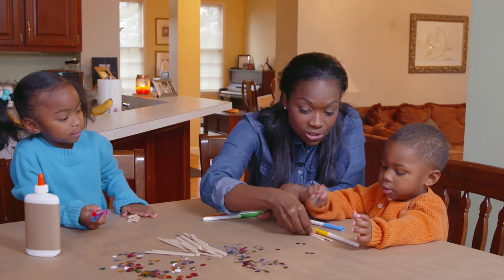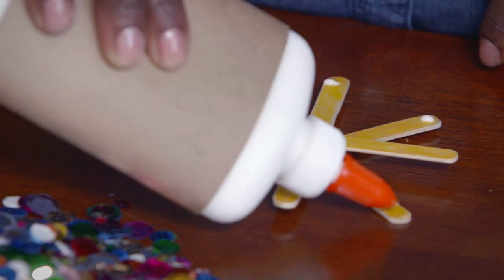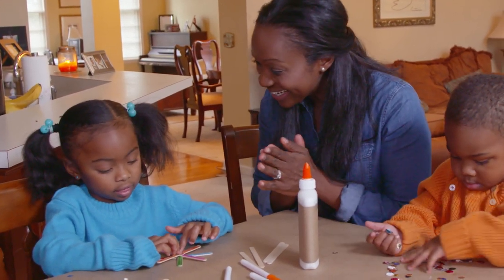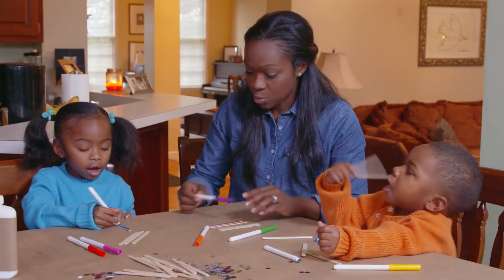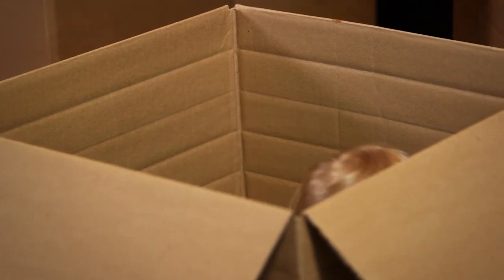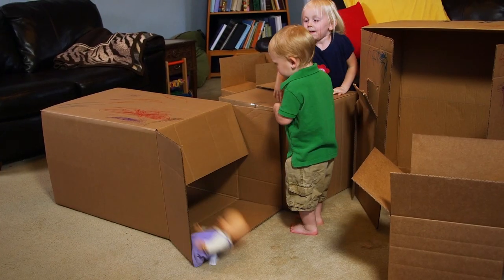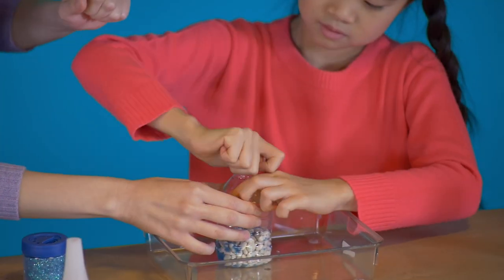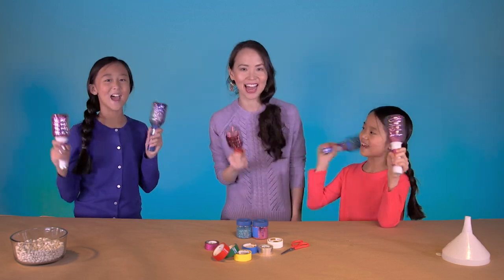Twinkle Craft + More | Show Me How Parent Videos